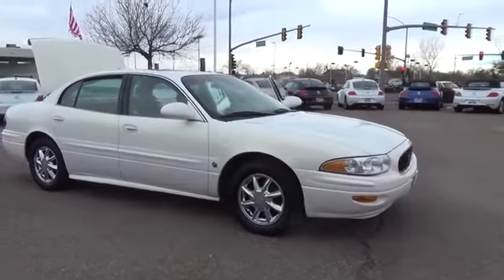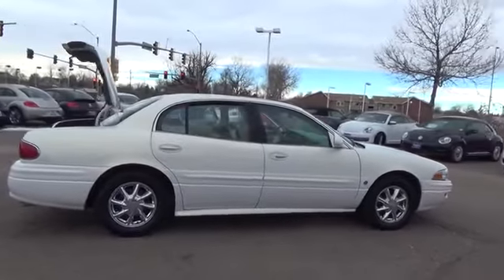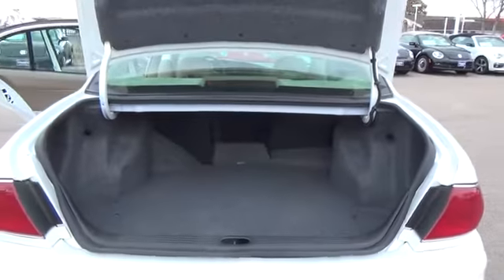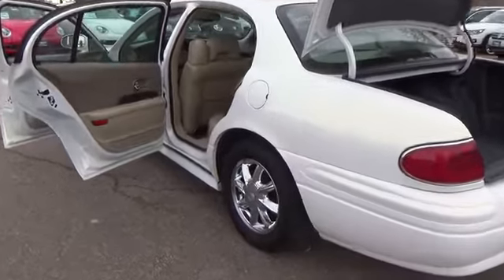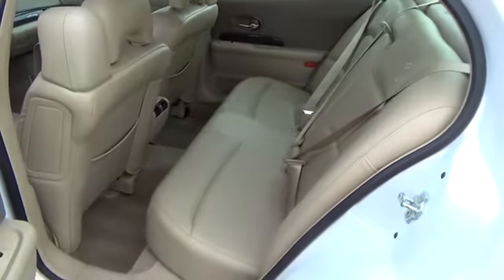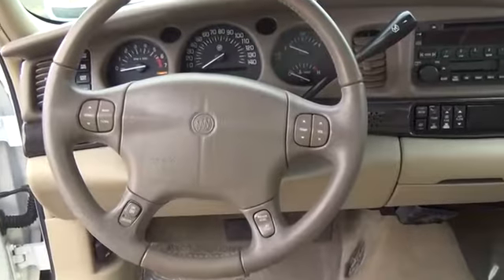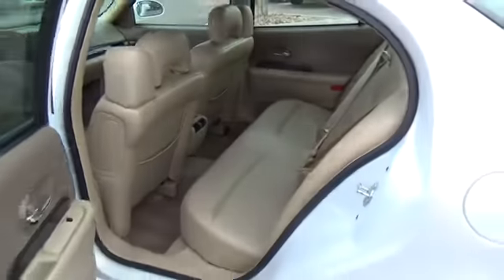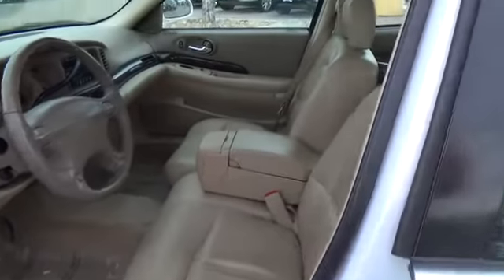2005 Buick LeSabre Aurora | Denver 157044A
Tynan's Volkswagen
700 S Havana Street

Our 1-Owner 2005 Buick LeSabre Limited has been the number one selling full-size sedan in the U.S. This baby also gets standard side impact bags and front passenger head restraints. Check out the clear headlights and inside the dash is more contoured and sports larger gauges and controls.This LeSabre comes in the top Limited trim. This roomy sedan can seat six, rear seats do not fold down, but there is a trunk pass-through on this Limited. A 3.8-liter, 205-hp V6 engine and 4-speed auto transmission power this LeSabre, and torque peaks at a lower rpm this year for more get up and go. Check out these features which include dual front airbags, leather heated seats, cruise control, and power sunroof. Our Limited also gets you wood trim, automatic headlights, auto-dimming mirrors, an alarm system, power seats, and power outlets.Our LeSabre hopes to attract young families looking for safety, comfort, and lots of space. Drivers like you, say the car handles smoothly, with confident power and decent 20/31 mpg.